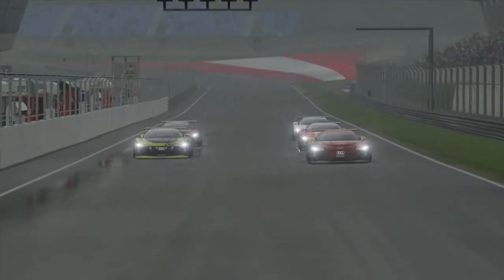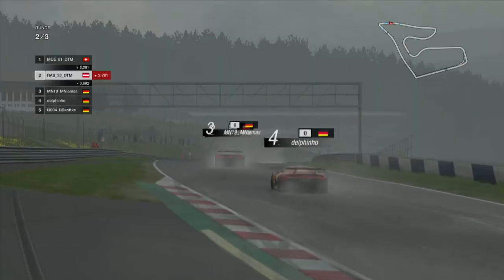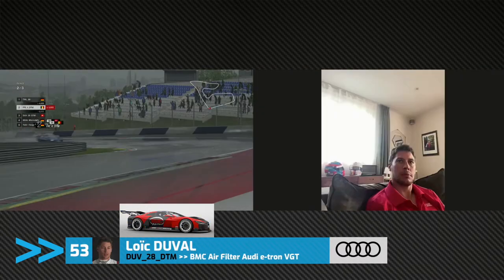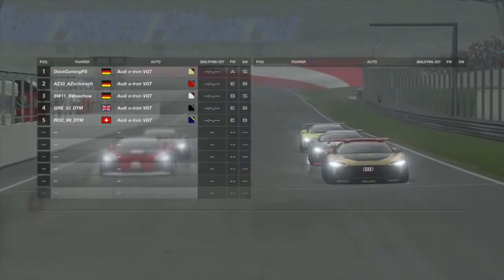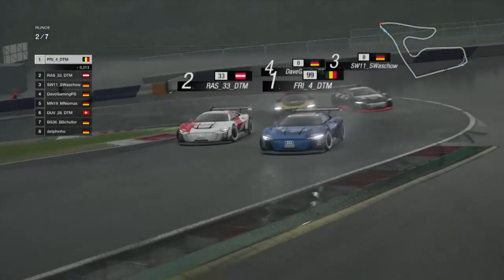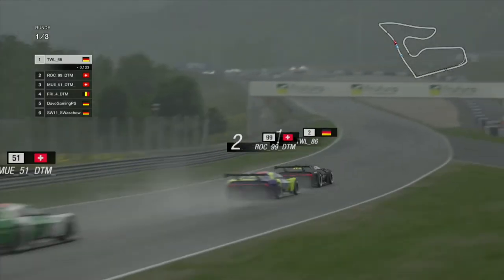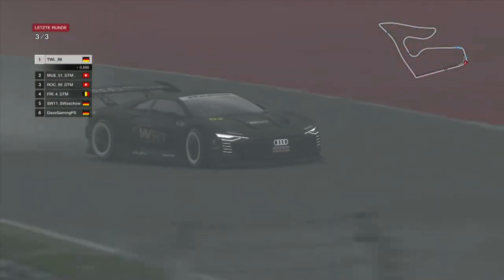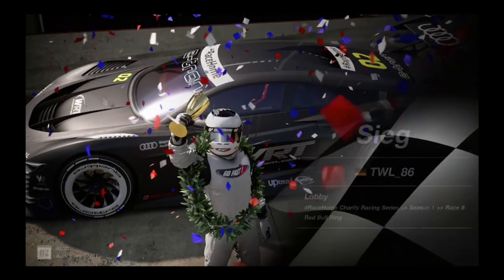RaceHome – Season 1 – Race 8 – Highlights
Round 8 of the RCCO RaceHome Charity Racing Series was held on a very wet Red Bull Ring. Here are the highlights with famous motorsports commentator Dave Richardson.

In the RCCO RaceHome Charity Racing Series on the PlayStation 4, the six current Audi DTM drivers will compete against six SimRacers once a week in virtual races with the Audi e-tron Vision Gran Turismo. The best thing about it: You can take part yourself and compete on the race track with DTM stars Loïc Duval, Jamie Green, Nico Müller, Robin Frijns, René Rast and Mike Rockenfeller – for a good cause.

Round 8 of the series at the Red Bull Ring in Austria was the first RaceHome event on a wet track.

Commentator: Dave Richardson